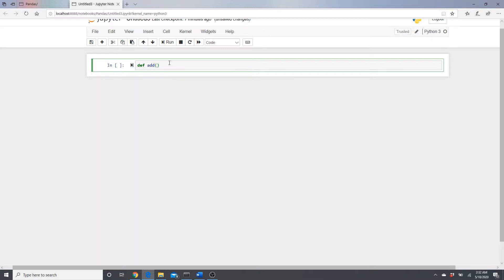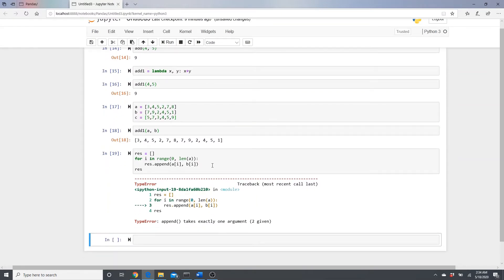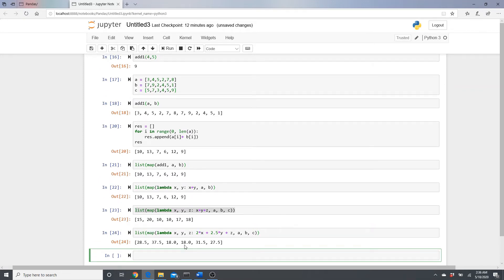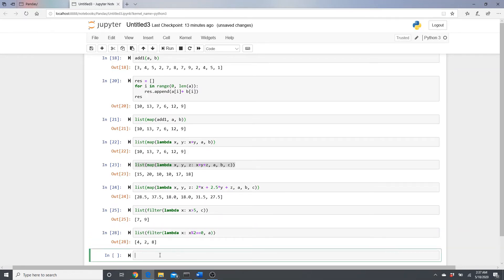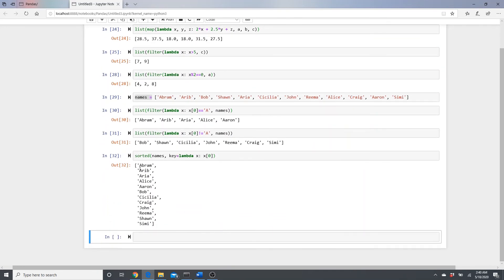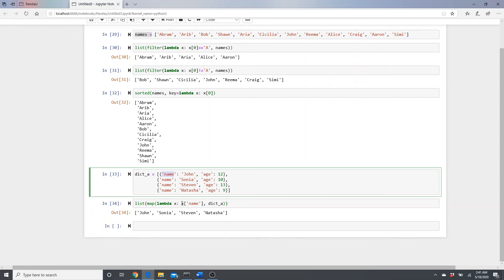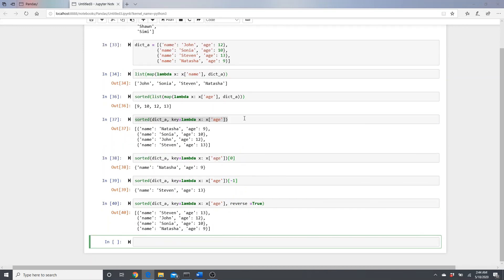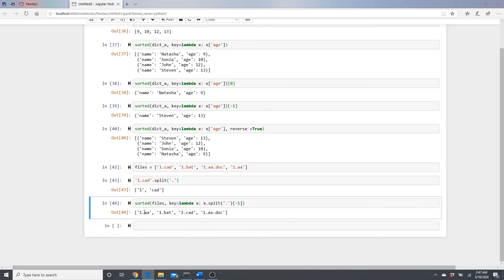Lambda, Map, Filter and Sorted for efficient programming in Python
Here I explained the use of map, filter and sorted functions with lambda in Python using some simple examples. Hope it is helpful.